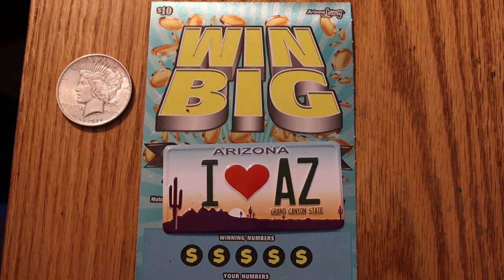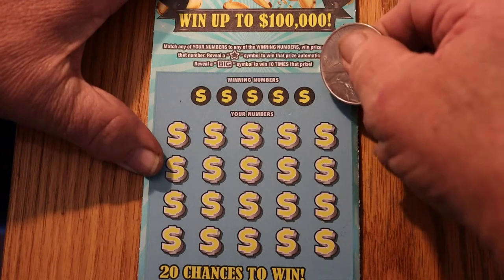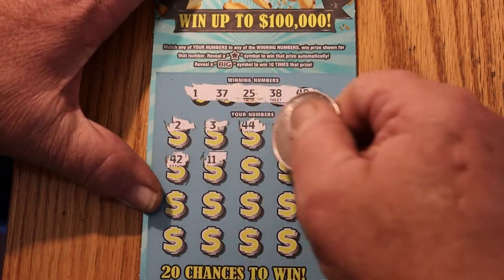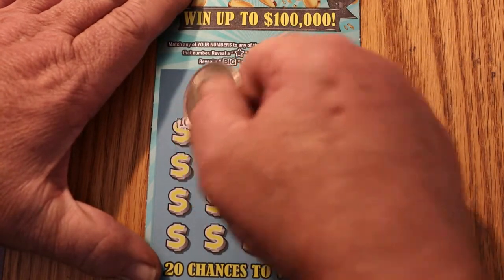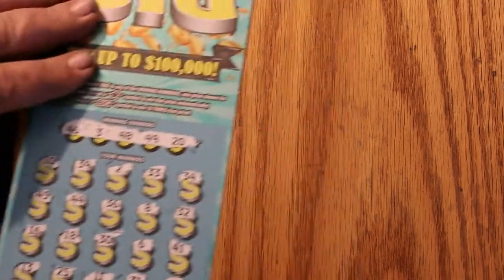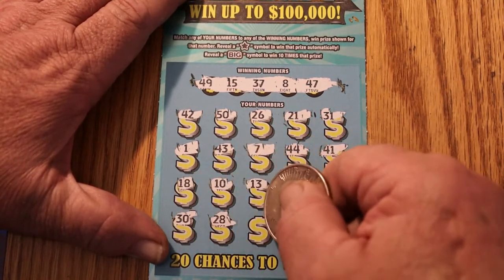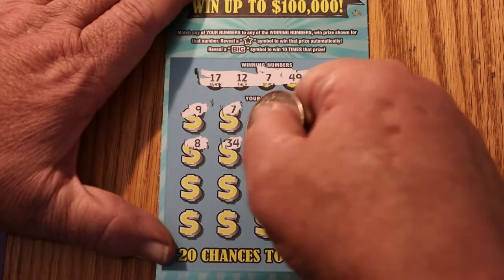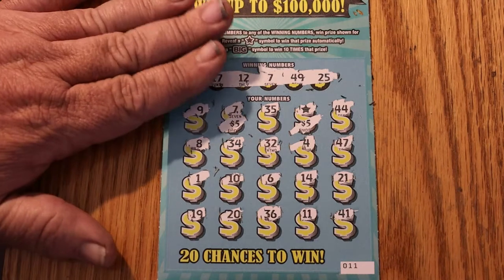Four $10 WIN BIG Scratchers 🙂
odds 1 in 3.72 Another attempt to tame this ticket! 😂